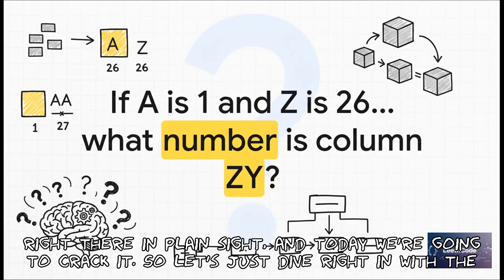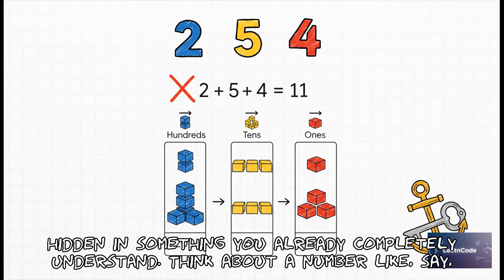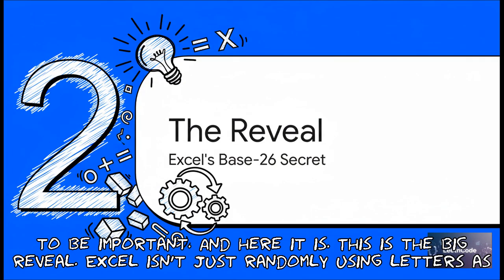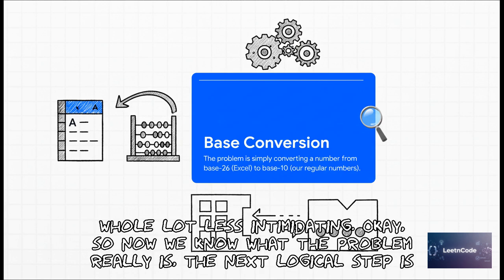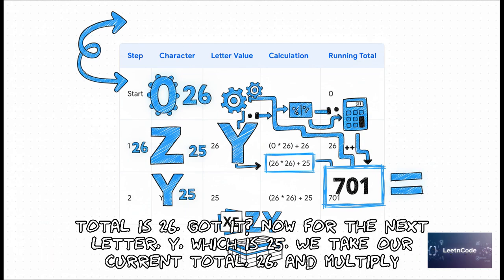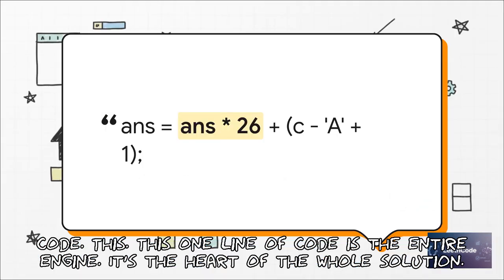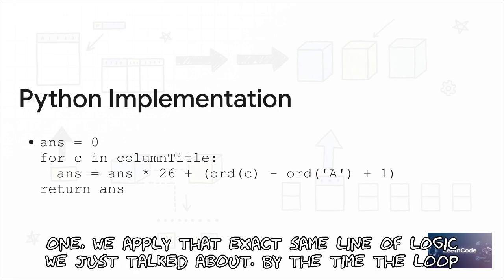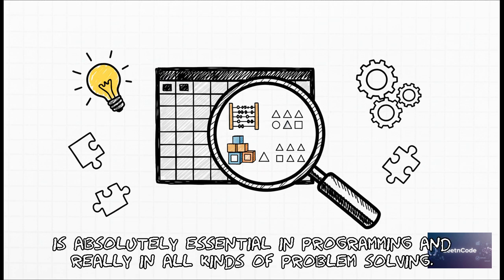AI Assisted Cracking of LeetCode Cracking Excel s Column Code